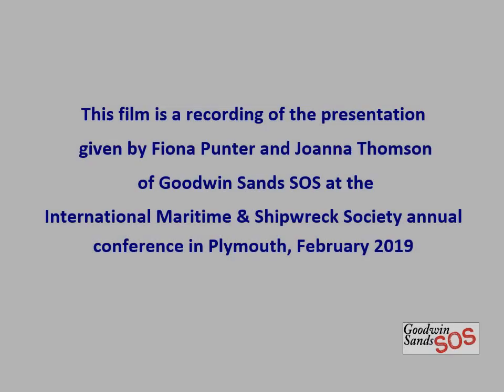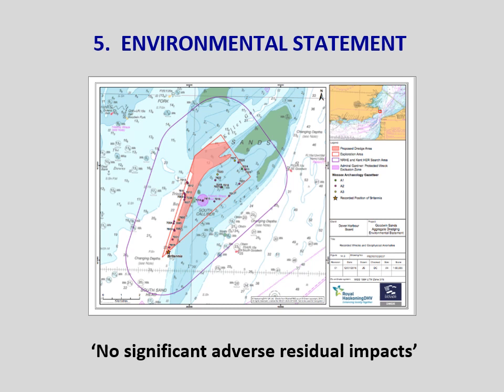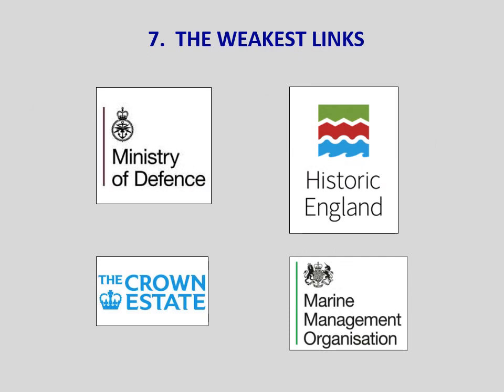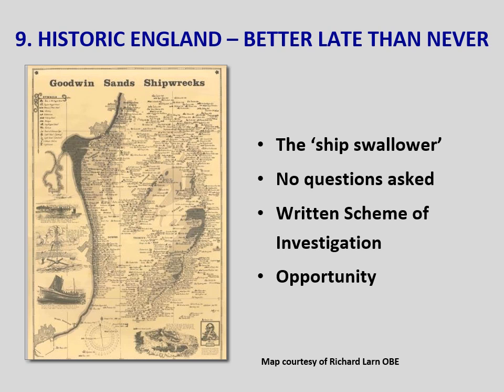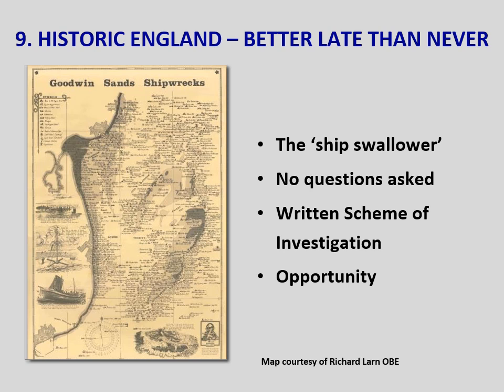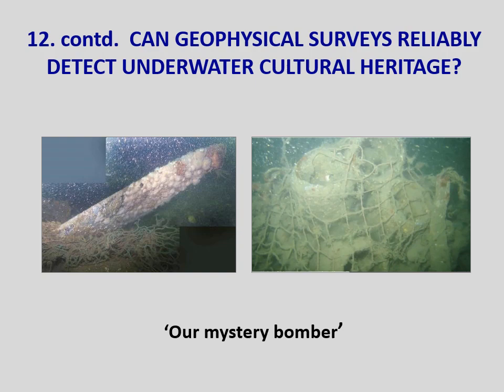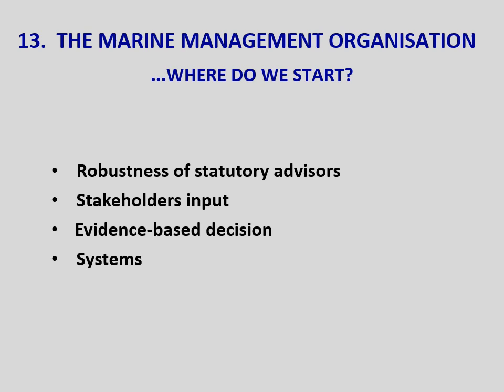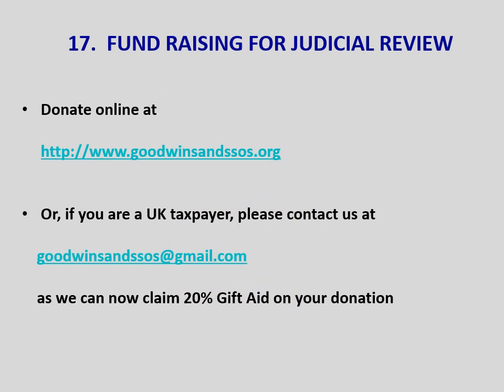Goodwin Sands presentation to International Maritime & Shipwreck Society conference February 2019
This recording tells the story of the Goodwin Sands SOS campaign to prevent the rapacious mining of the Goodwin Sands and identifies what they consider to be the failings in the marine licensing process